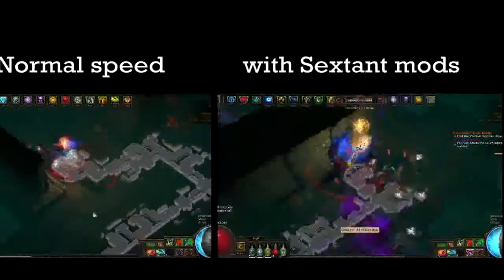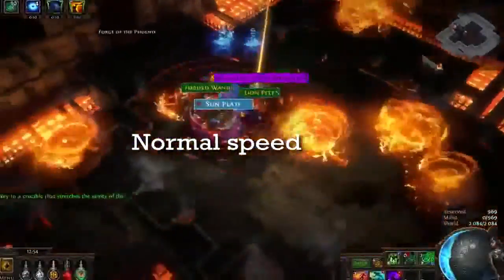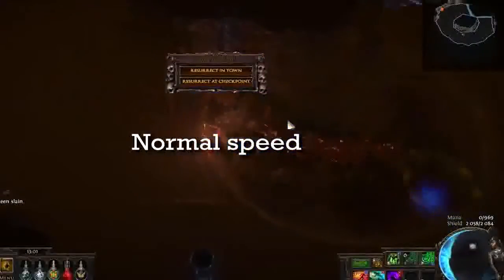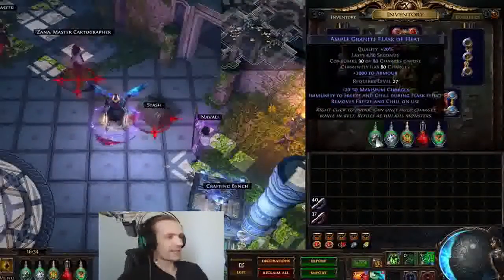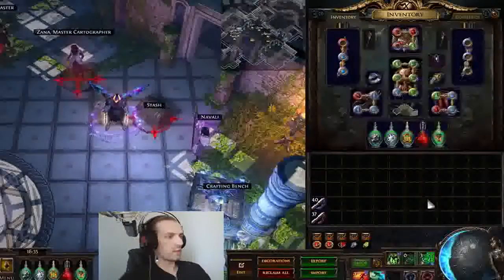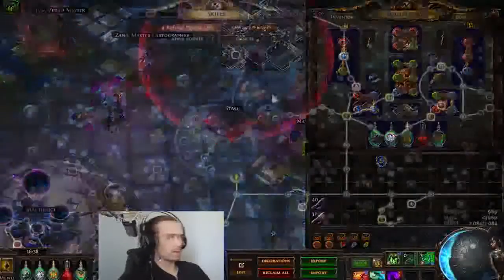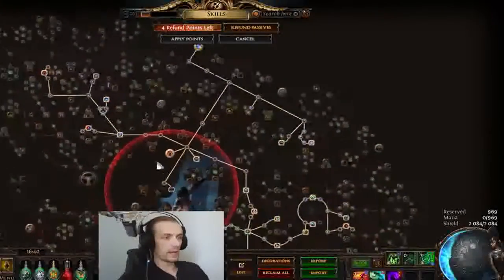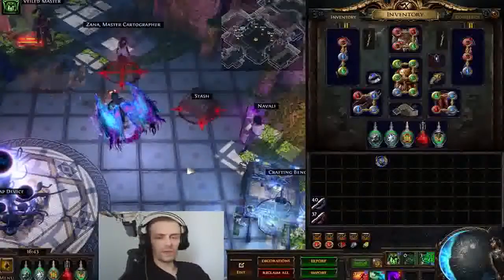Andres Lanzi Live Stream